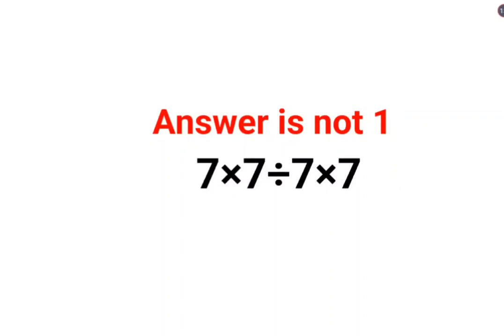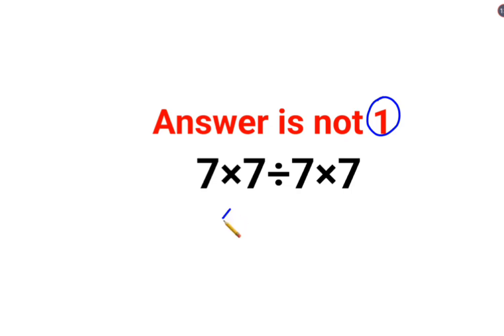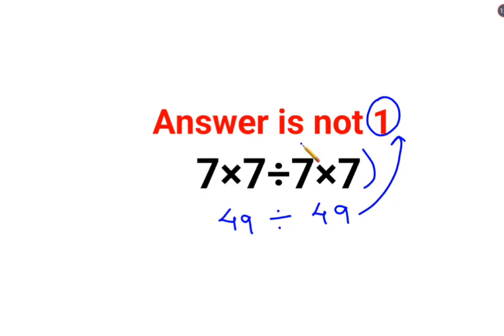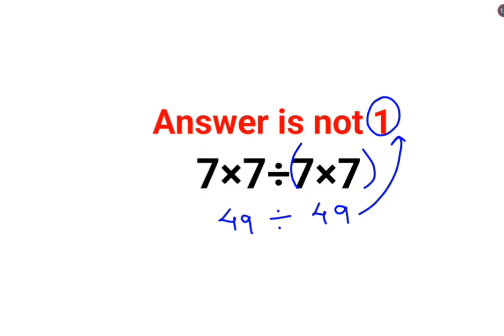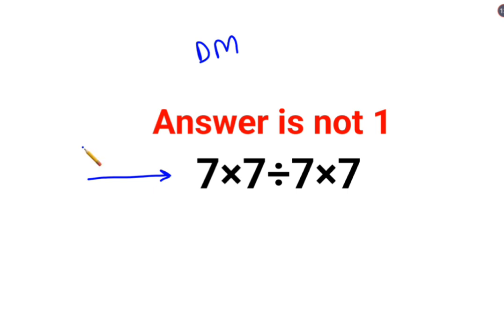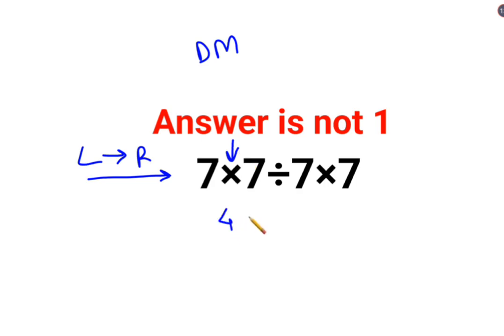7×7÷7×7 Answer is not 1. 99% failed to do it orally!maths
7×7÷7×7 Answer is not 1. 99% failed to do it orally!maths

factorial
factorials
zero factorial
factorial table
factorial tricks
factorial notation
half factorial
factorial math
factorial trick
fatorial
factorial expressions
exponential factorial
0 factorial
5 factorial
9 factorial
1 factorial
7 factorial
2 factorial
n factorial
i factorial
factorial 7
factorial 6
factorial 5
factorial 8
factorial 9
10 factorial
52 factorial
-1 factorial
factorial hr
factorial 10
factorials e
factorial problem
factorial problems
52 factorial problem
multifactorial problem
left factorial
leetcode factorial
q-factorial
factorial results
n factorial probability
v-factor
x factorial
y=x factorial
y-factor
45 factorial answer
z-factor
z-factor formula
factorial 0.5
0 factorial is 1 proof
0 factorial is 1
0 factorial equals 1 proof
1 factorial
1 factorial equals
1 factorial 100
1 factorial 30
2 factorial calculator
2 factorial
2 factorial design of experiments
2 factorial equals
factorial 3
3 factorial answer
3 factorial factorial
3 factorial
3 factorial design
factorial 40
factorial 4
4 factorial
4 factorial combinations
4 factorial equals
4 factor fractional factorial design